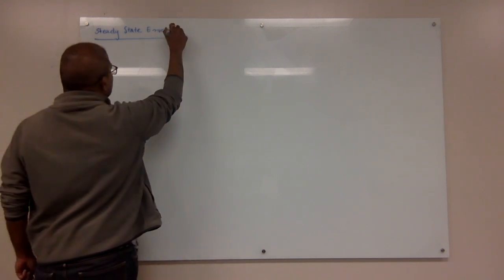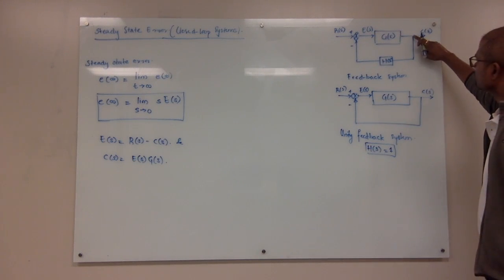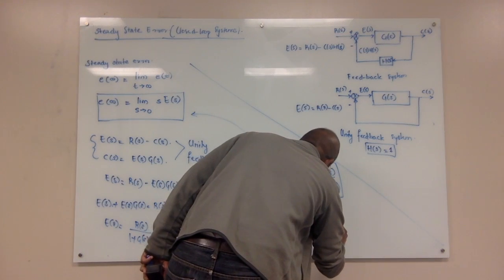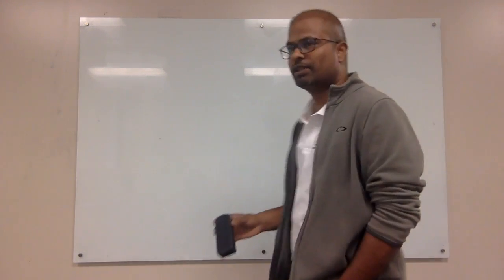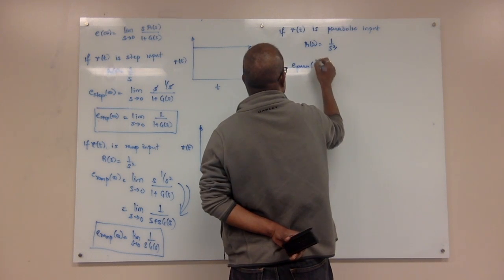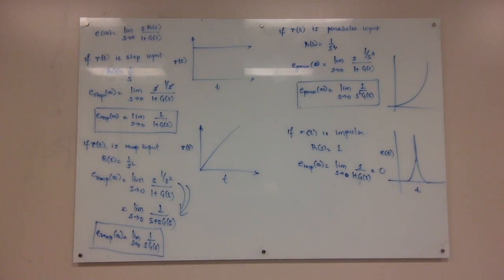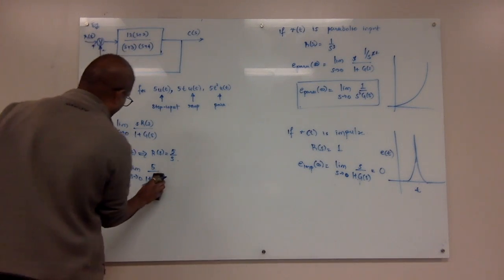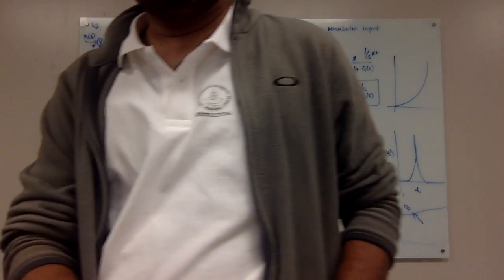This video is about 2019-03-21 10:21:58